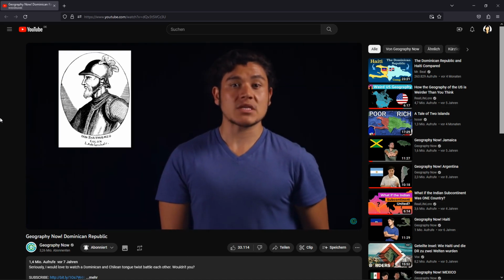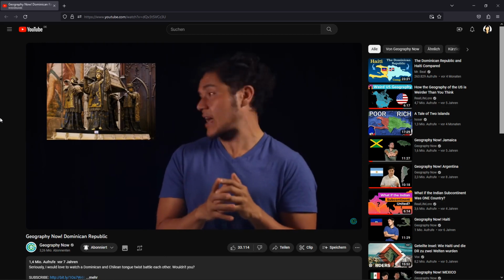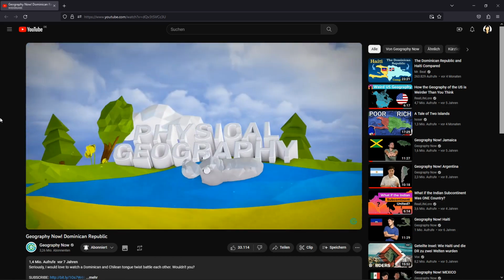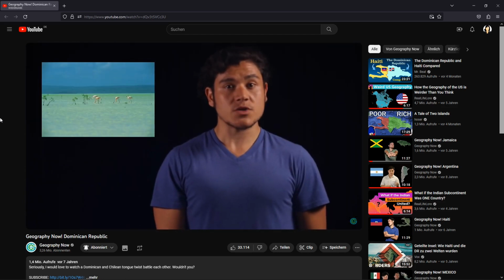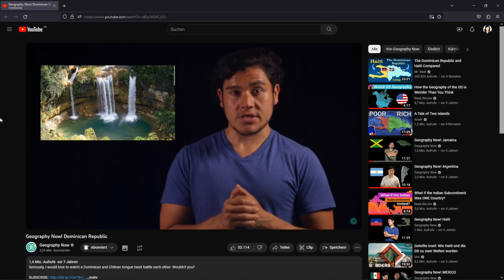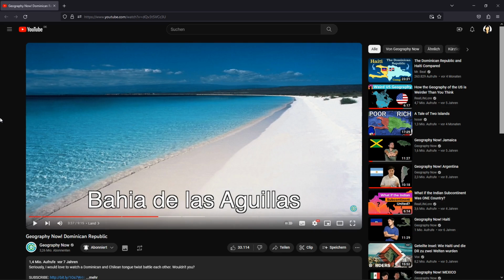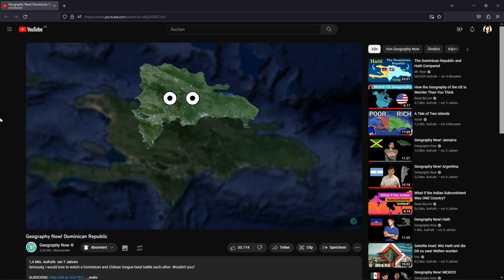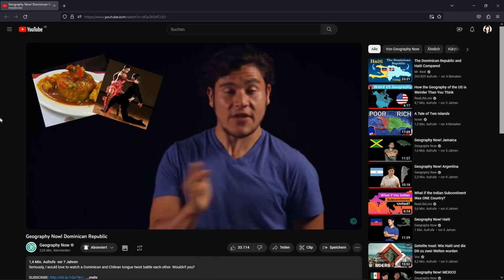Geography Now! Dominican Republic 🇩🇴 [GERMAN REACTION]